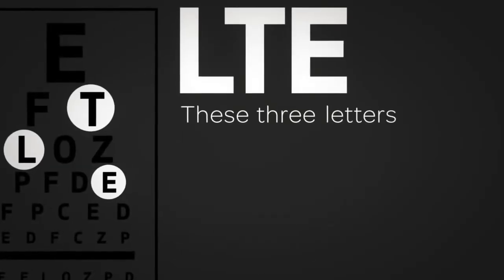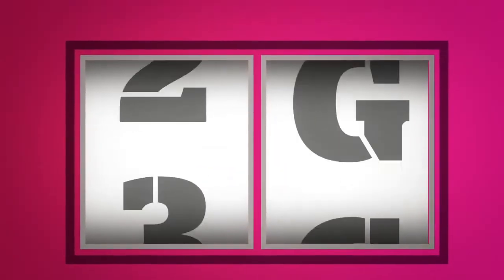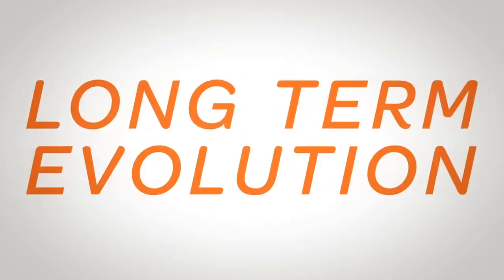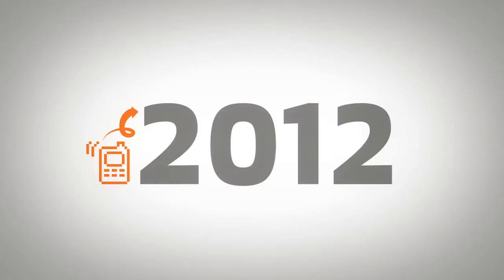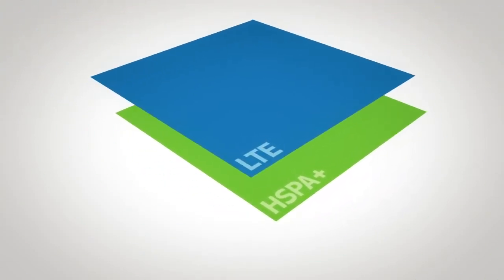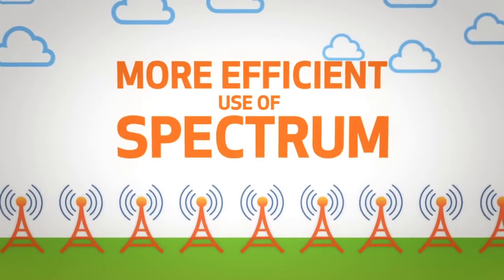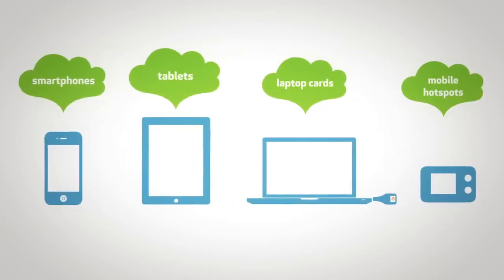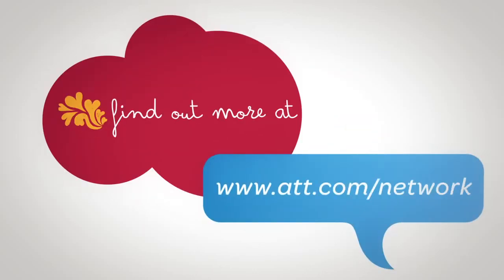LTE 101 | AT&T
This Video from AT&T tells you about 4g LTE